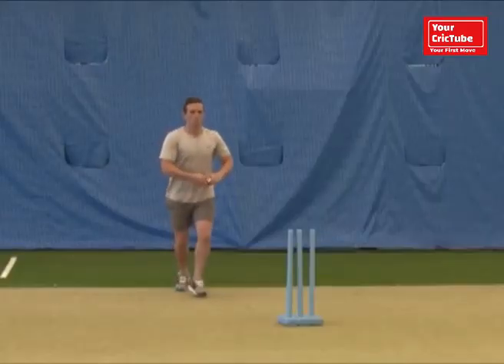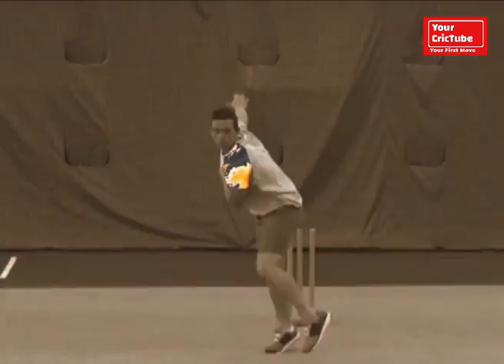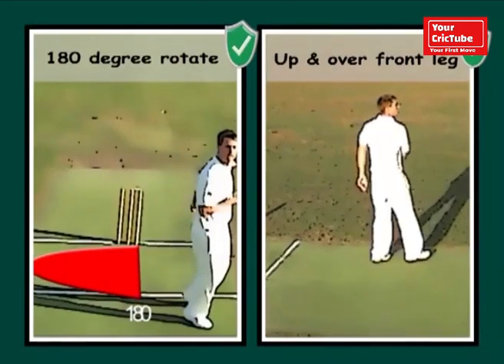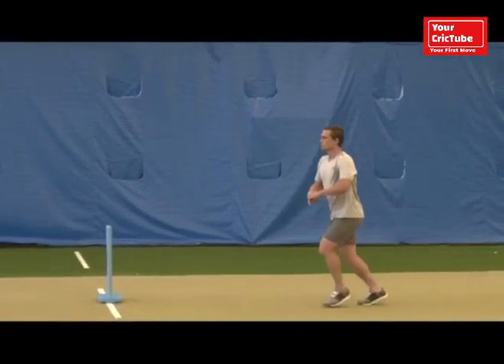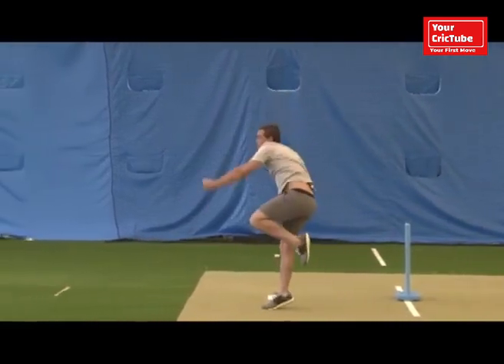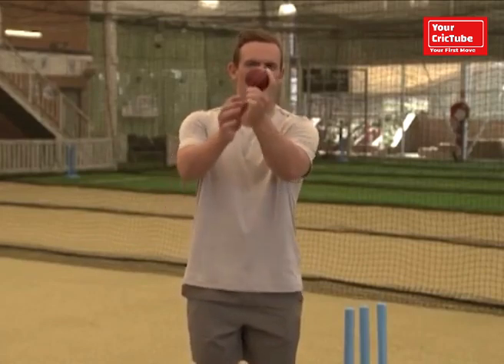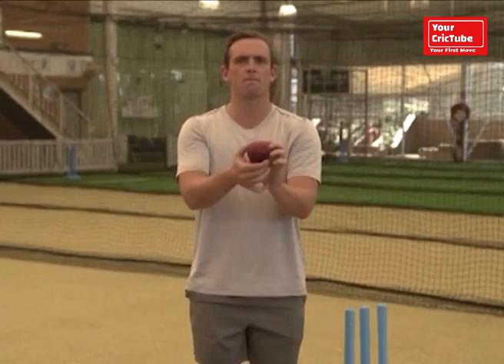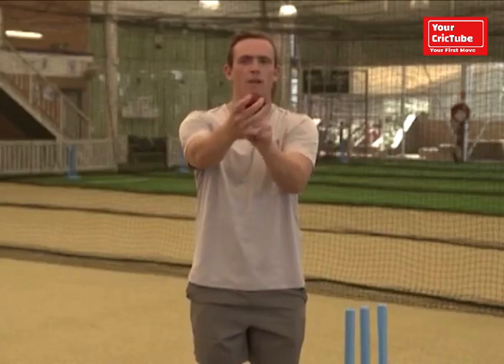Spin Ball Tips From Steve O'Keefe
VC : CenterWicket.Com